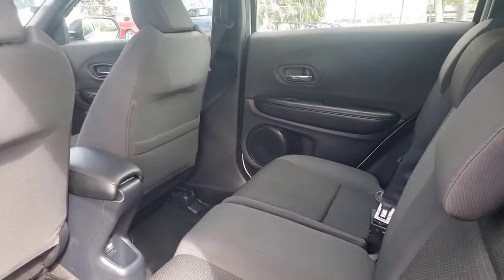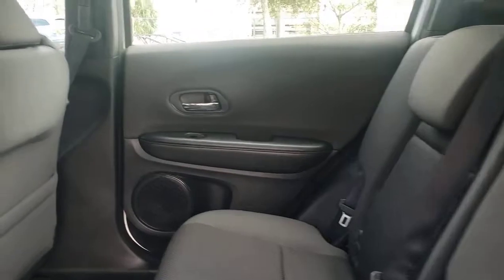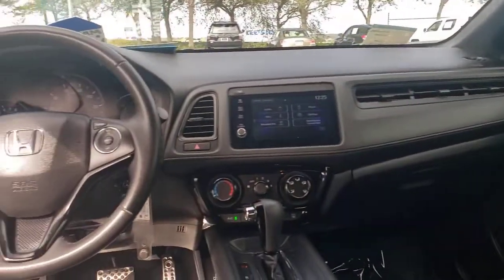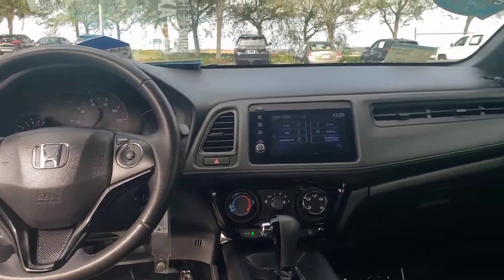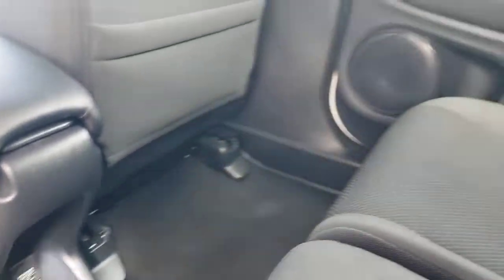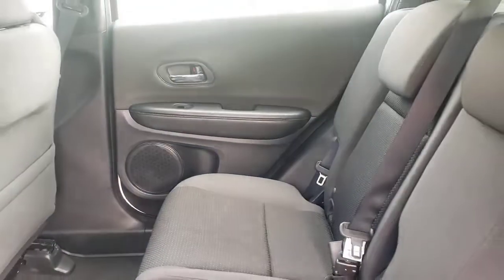2019 Honda HR-V Winter Garden, Clermont, Winderemere, Winter Park, The Villages, FL NB095258B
Used 2019 Honda HR-V Sport available at Headquarter Honda in Winter Garden, Florida. Servicing the Winter Clermont, Winderemere, Winter Park, and The Villages, FL area.

Headquarter Honda
17700 State Road 50

2019 Honda HR-V Sport 1.8L I4 SOHC 16V i-VTECPRE-AUCTION PRICED!!, LOCATED AT HEADQUARTER HONDA..., No accident history and one owner on Carfax, Limited Lifetime Car Washes, EASY ON THE BUDGET, Bluetooth, Back Up Camera, 4-Wheel Disc Brakes, ABS brakes, Alloy wheels, Brake assist, Electronic Stability Control, Illuminated entry, Radio: AM/FM Stereo Audio System (180-Watt), Remote keyless entry, Speed control, Steering wheel mounted audio controls.Priced below KBB Fair Purchase Price!Headquarter Honda always provides the Best Customer Service on the Best Selection of Value Based Priced Vehicles in our market, so hurry before the one you want sells!We are conveniently located just a few minutes West of Downtown Orlando, just off the Florida Turnpike between Winter Garden and Clermont! Its one of the easiest drive in Central Florida! Remember: Headquarter Honda Gets You There! So take the easy drive from almost anywhere in Central Florida to visit us or just call one of our Professional Inventory Specialist for more information and schedule a VIP appointment.